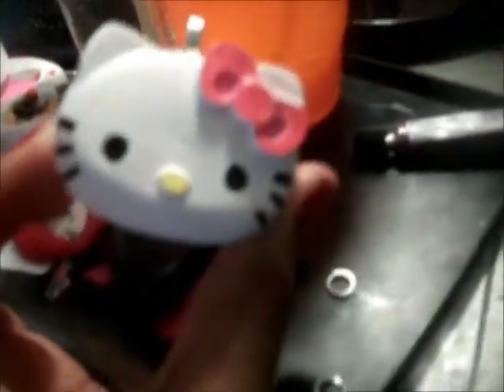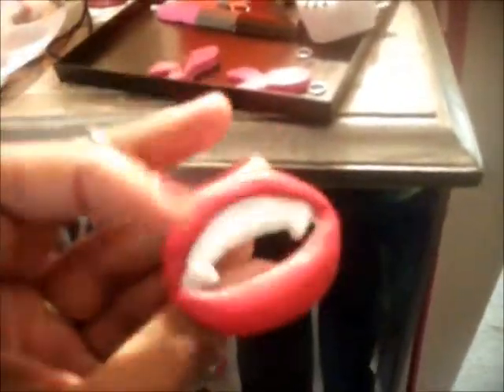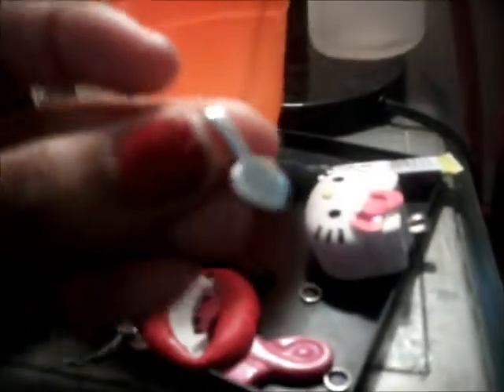How-to Make Key chains ;)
Just showing you all a few very inexpensive things you can use to turn your cabochons, resin pieces, molds into key chains.